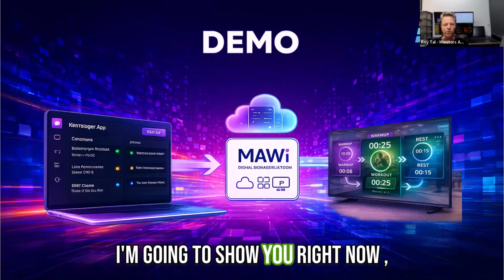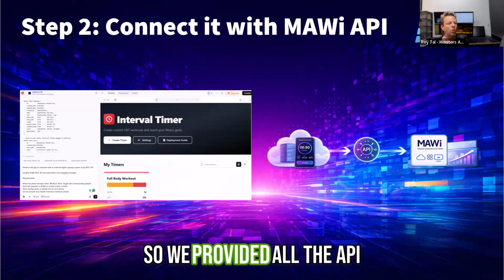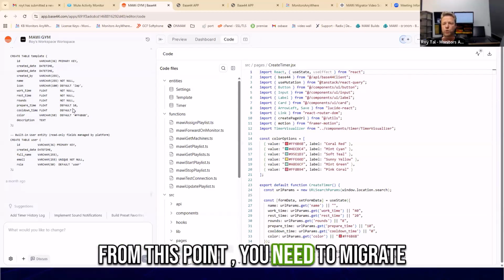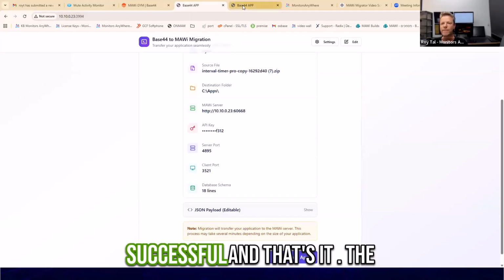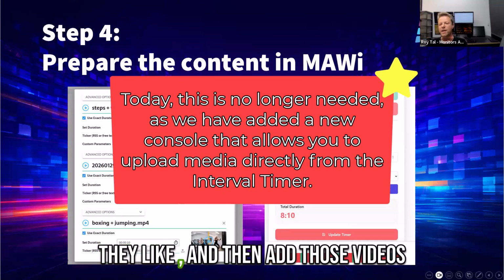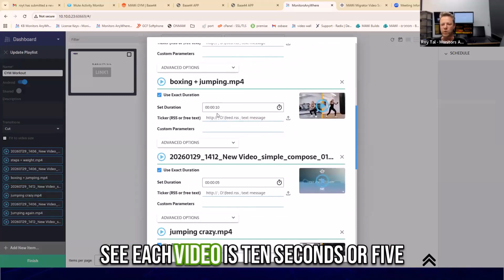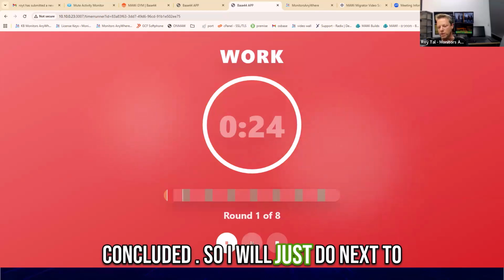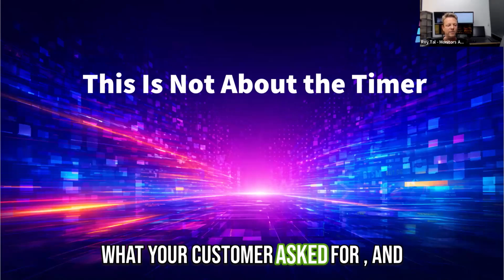Live Webinar 2026 - Turn Any Idea into a Digital Signage App in Minutes with MAWi AI Migrator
In this webinar, we demonstrate how MAWi AI Migrator allows you to turn an idea into a working digital signage application in minutes.

Instead of relying on a traditional CMS workflow, MAWi AI Migrator lets you create custom apps using AI vibe-coding tools, migrate them into MAWi, and run them as part of your own digital signage experience.

In the session, we show how a browser-based app can be transformed into a digital signage control tool, connected to MAWi, and used to trigger content across screens in real time.

You will see how this approach can be used for:

Interactive digital signage
Control-room displays
Gym and fitness screen automation
Event-driven content
Custom dashboards
Internal communication screens
Any scenario where the app becomes the content

Welcome to the CMS-Free Zone, where your app is your content.